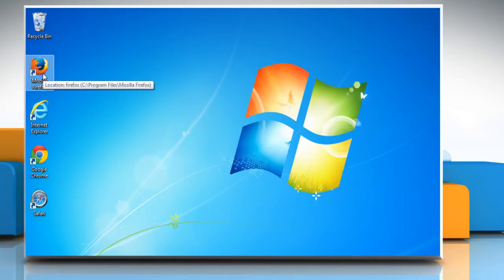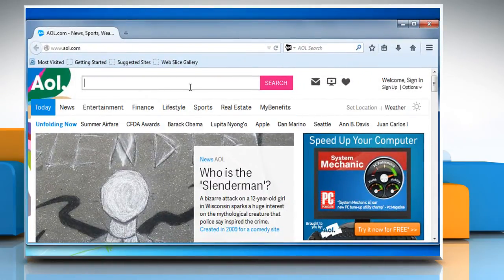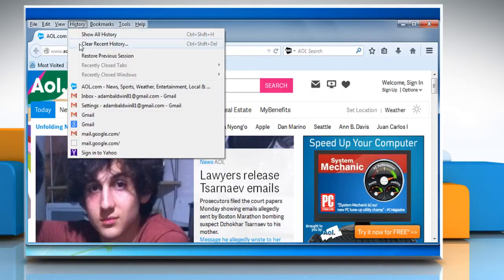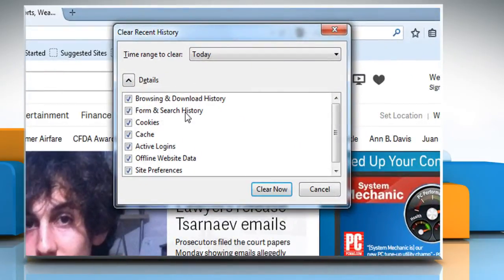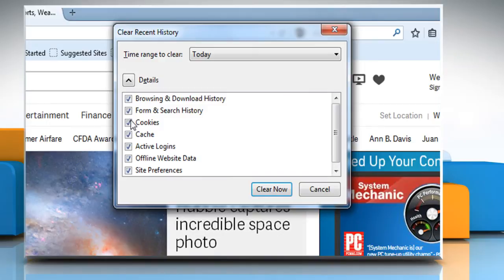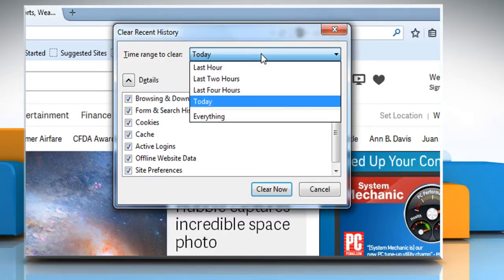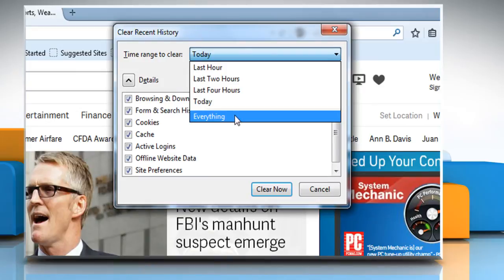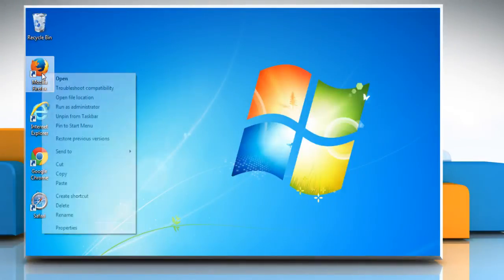Unable to Access Yahoo!® Mail from Mozilla® Firefox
This video will show you simple steps to troubleshoot the issue when you cannot access Yahoo!® Mail from Mozilla® Firefox.